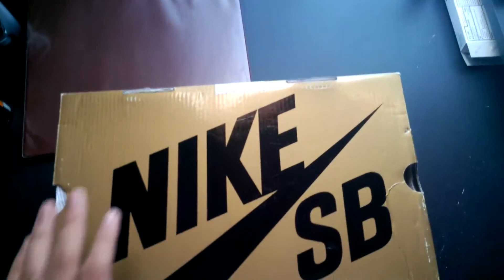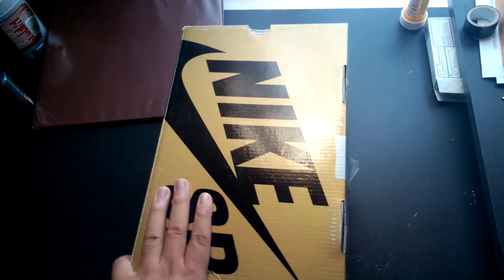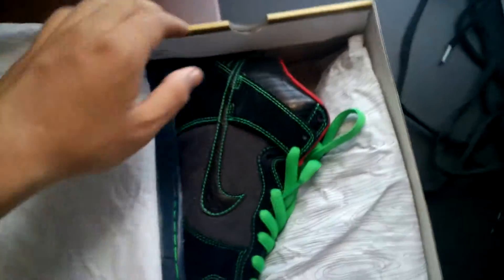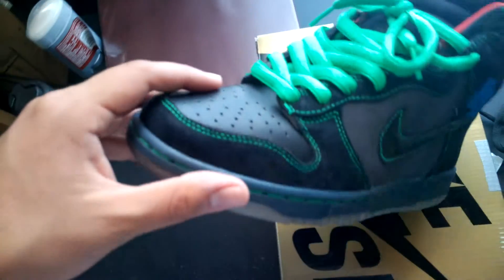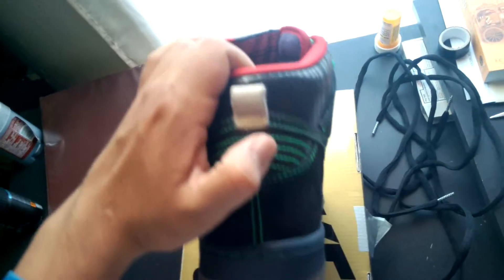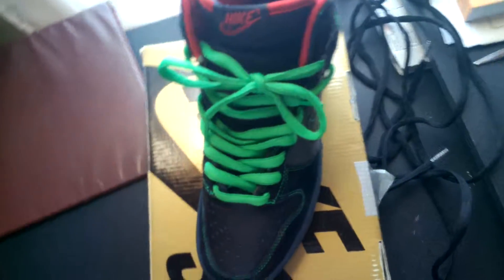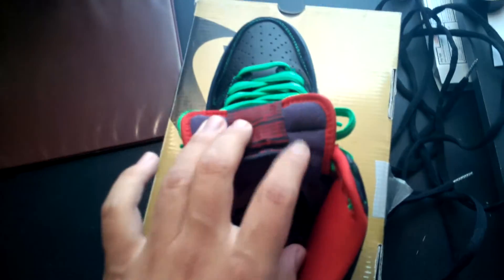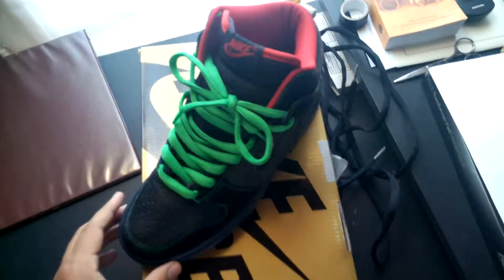Nike Sb "Twin Peaks"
All time favorite pair of nike sb!